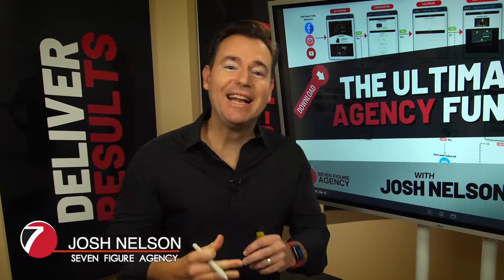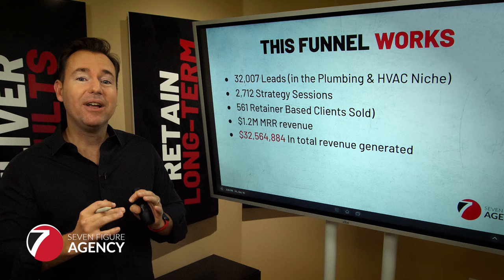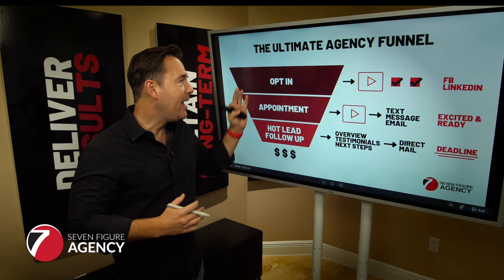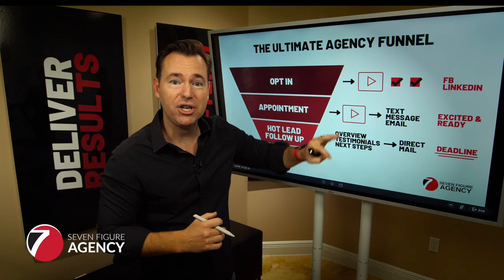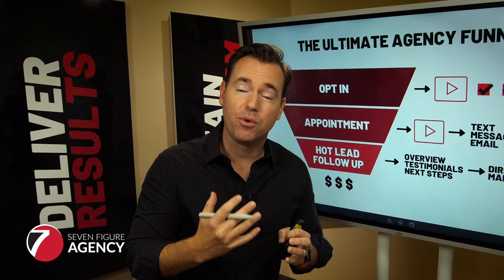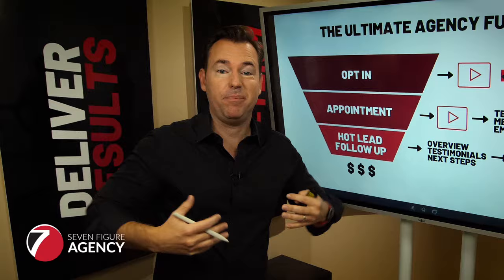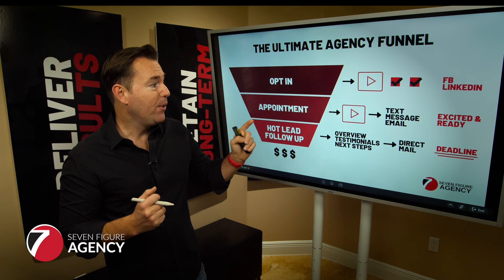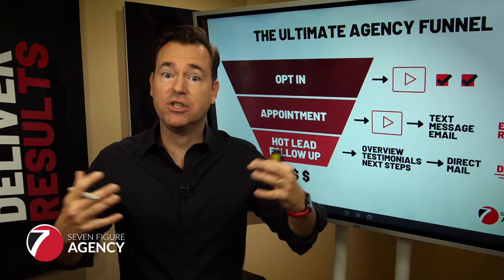Digital Marketing Agency Sales Funnel to Generate More Leads For Your Agency | Seven Figure Agency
The Ultimate Agency Funnel is a proven strategy that I used to generate over $32M in revenue for my niche digital marketing agency, Plumbing & HVAC SEO. The funnel I share in this video is a systematic approach to have clients book on your calendar pre-positioned to buy by leveraging opt-ins, various forms of communication, and all the nuances in between, taking your sales process to the next level.

Clients LEAN IN and SAY YES. Your Agency SCALES.

💥 LINKS MENTIONED:
for the Ultimate Agency Funnel checklist and resources!

If you'd like to get more ideas & strategies for growing your digital marketing agency, I invite you to join my Facebook Group. Connect with 10,000+ other digital marketing agency owners and me.

Our goal is to help over 500 niche agencies hit that 7 figure mark and we’re pulling all the stops to make it happen!